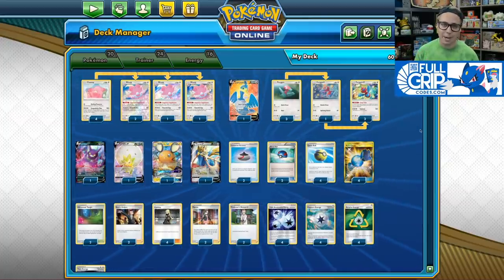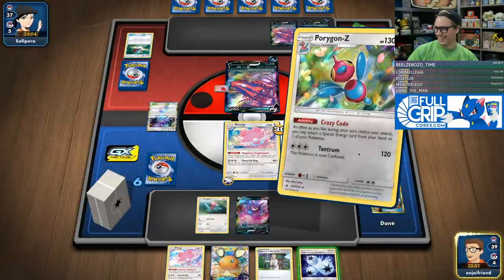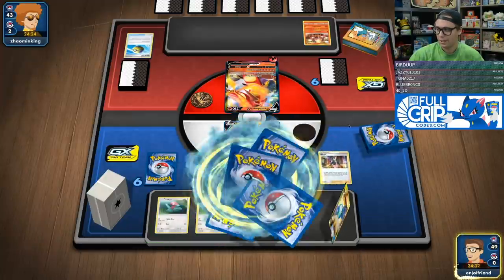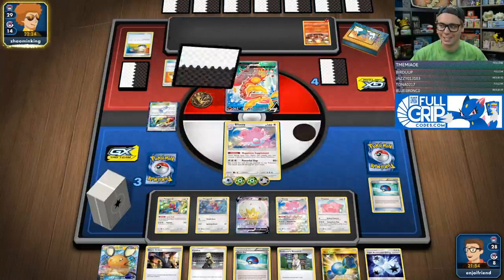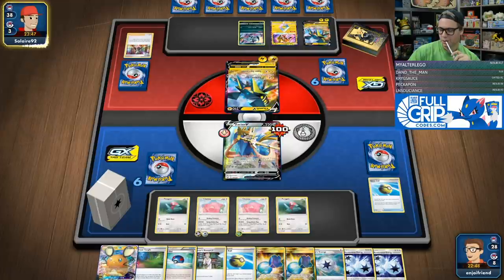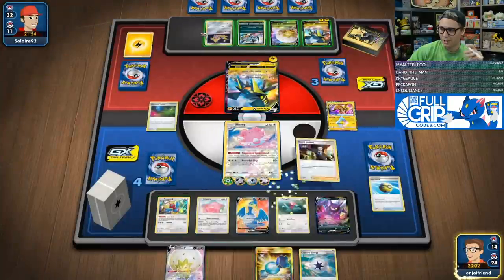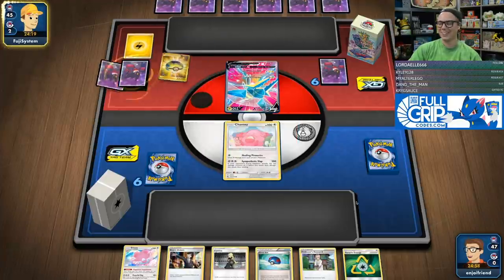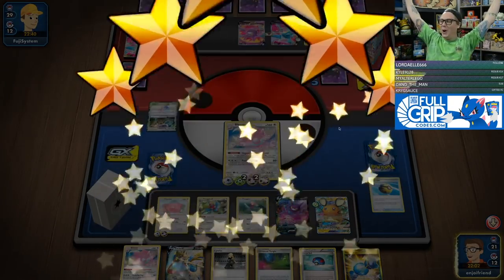This Blissey Deck Destroys Tier 1 Decks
#Pokémon - 20

* 4 Chansey LOT 152
* 1 Cramorant V SSH 198
* 3 Porygon UNB 155
* 4 Blissey LOT 153
* 1 Porygon2 UNB 156
* 3 Porygon-Z UNB 157
* 1 Crobat V DAA 104
* 1 Eldegoss V RCL 176
* 1 Dedenne-GX UNB 57
* 1 Zacian V SSH 138

* 2 Marnie SSH 169
* 2 Evolution Incense SSH 163
* 2 Boss's Orders RCL 154
* 2 Great Ball EPO 93
* 4 Quick Ball SSH 179
* 2 Glimwood Tangle DAA 162
* 4 Cynthia UPR 119
* 4 Rare Candy GRI 165
* 2 Professor's Research SSH 178

#Energy - 16

* 4 Recycle Energy UNM 212
* 4 Capture Energy RCL 171
* 4 Twin Energy RCL 174
* 4 Triple Acceleration Energy UNB 190